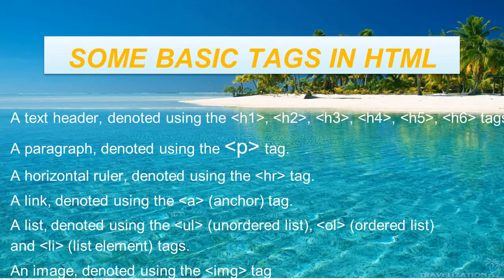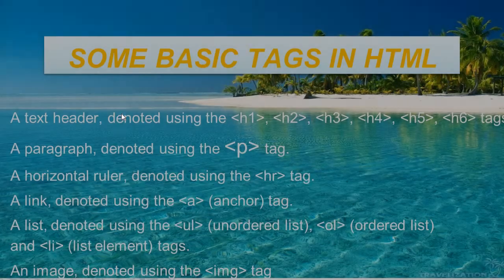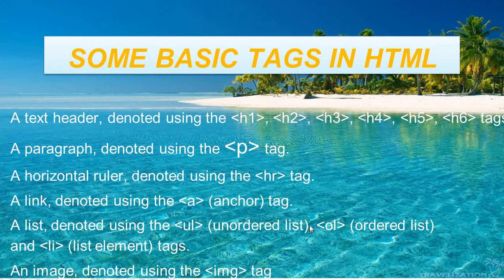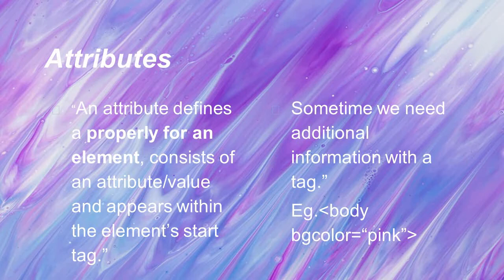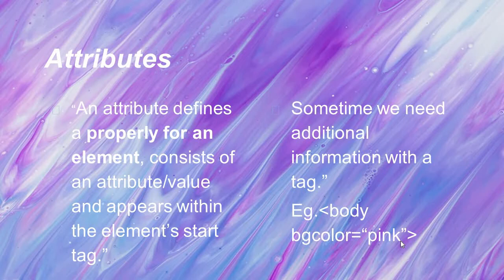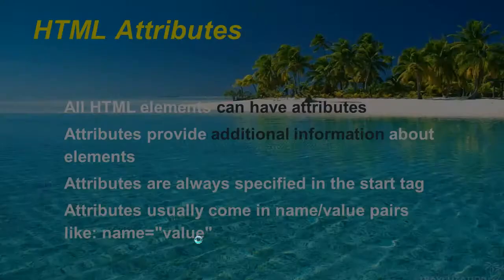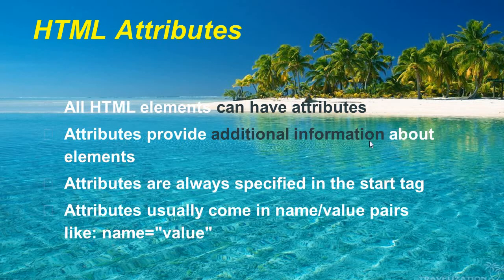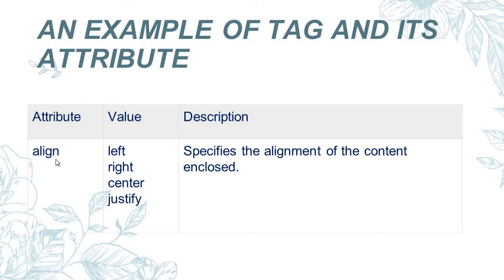Class: XI IT Impressive Web Designing video lect 4